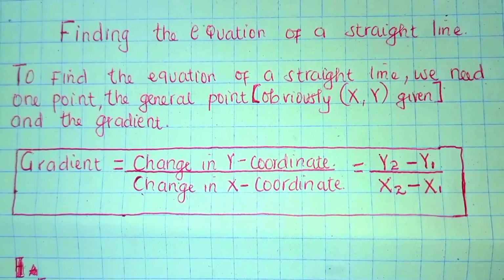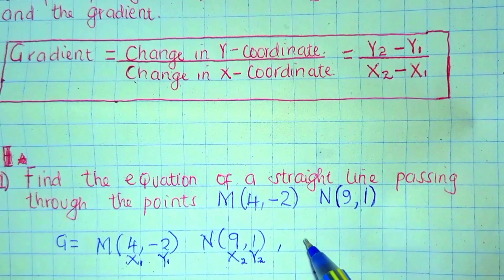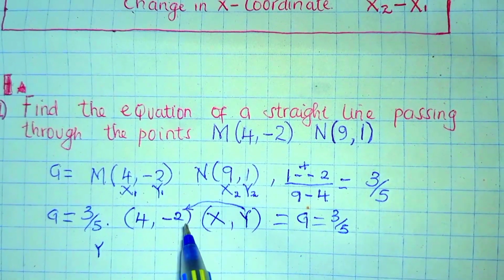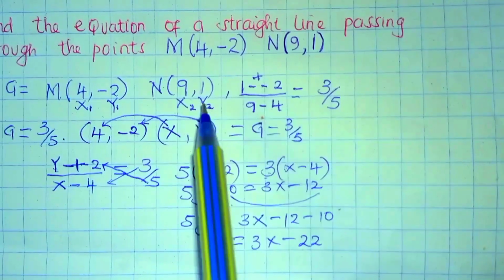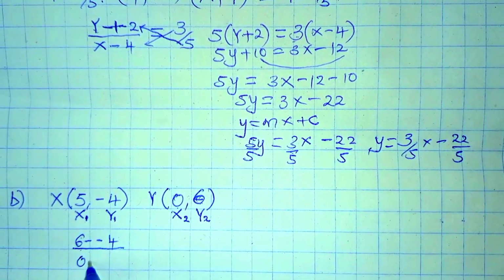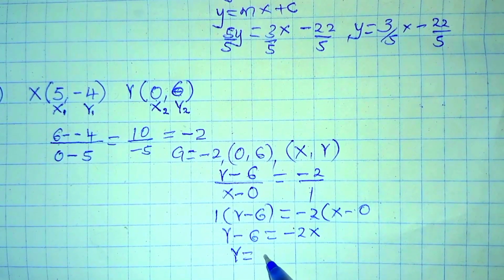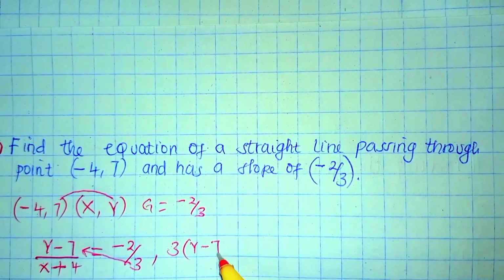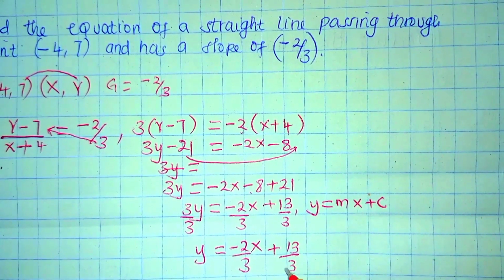Finding the EQUATION OF A STRAIGHT LINE:, given two points and when given a point and the Gradient.